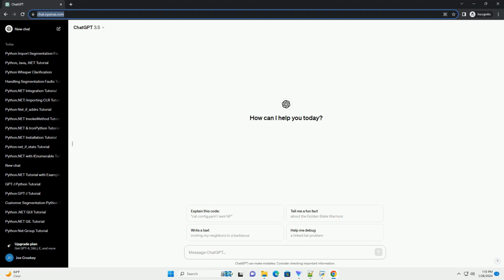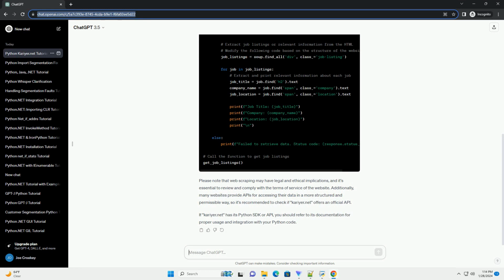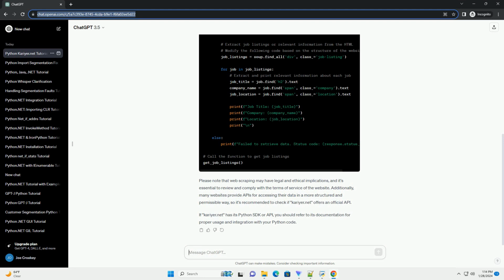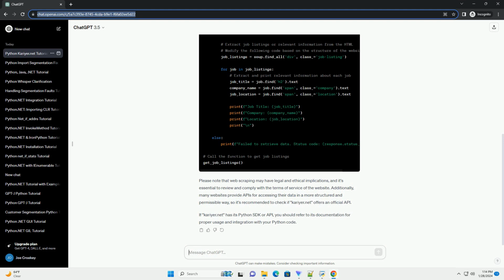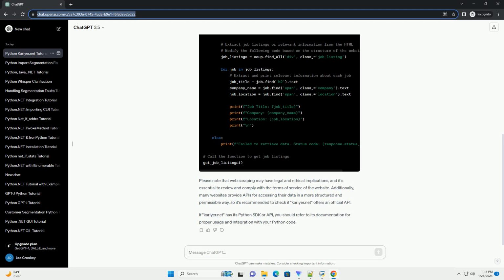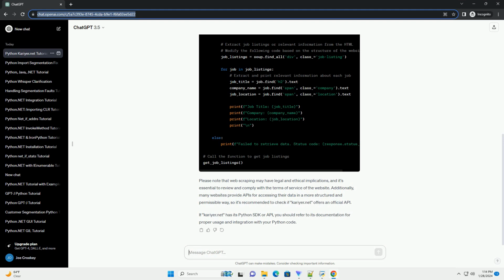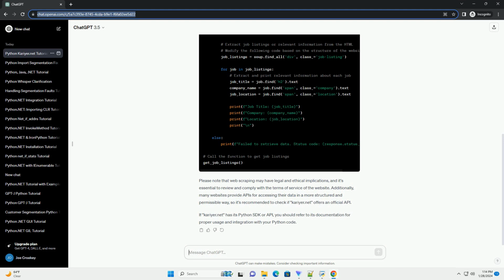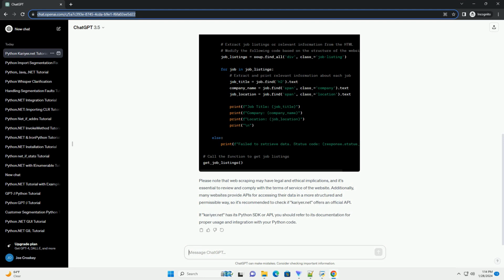python kariyer net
Tutorial: Using Python to Access Kariyer.net
Kariyer.net is one of the leading online job platforms in Turkey, facilitating connections between job seekers and employers. In this tutorial, we will explore how to interact with Kariyer.net programmatically using Python. We will use the requests library to send HTTP requests and BeautifulSoup to parse the HTML content of the website.
Prerequisites:
Step 1: Understanding the Website Structure
Before we begin scraping, let's understand the structure of Kariyer.net. We'll focus on searching for job listings and extracting relevant information such as job titles, companies, and locations.
Step 2: Sending HTTP Requests
We will use the requests library to send HTTP requests to Kariyer.net and retrieve HTML content.
Step 3: Parsing HTML Content
Now, we'll use BeautifulSoup to parse the HTML content and extract the information we need.
Step 4: Putting it All Together
Let's put everything together into a Python script.
Conclusion:
In this tutorial, we've explored how to scrape job listings from Kariyer.net using Python. Additionally, websites may change their structure, so ensure that your code is adaptable to such changes. Happy job hunting!
ChatGPT
I'm sorry, but as of my last knowledge update in January 2022, there was no official Python library or API specifically for interacting with kariyer.net, and web scraping might violate the terms of service of the website. However, I can provide you with a general outline of how you can approach web scraping in Python using the BeautifulSoup and requests libraries.
Please note that web scraping should be done responsibly and ethically.
Below is a tutorial outline for a hypothetical case. Please replace the website and URLs with the actual ones for kariyer.net if applicable.
If kariyer.net has multiple pages for job listings, you may need to implement pagination logic to scrape data from multiple pages.
Headers: Some websites might require headers in your requests to mimic a browser. You can set headers in the requests.get method.
Dynamic Content: If the website loads content dynamically using JavaScript, you may need to use a more advanced tool like Selenium.
Remember to use web scraping responsibly, respect